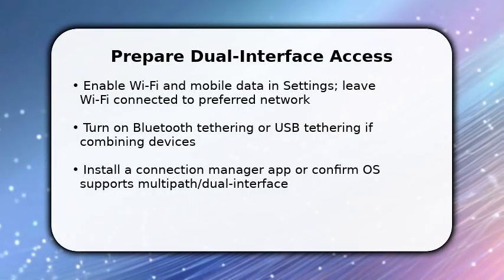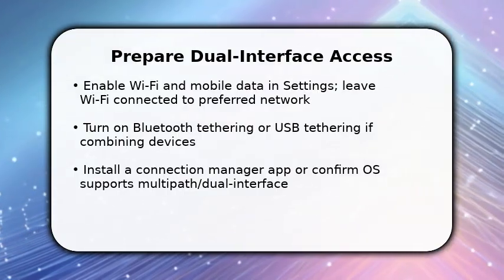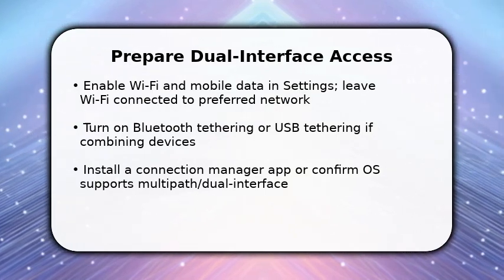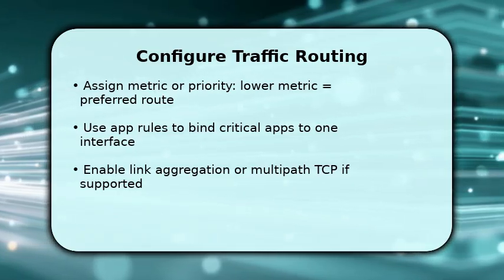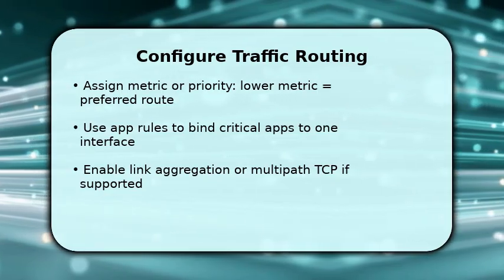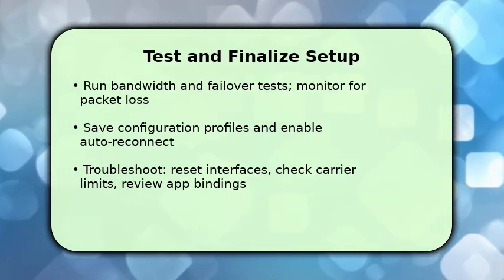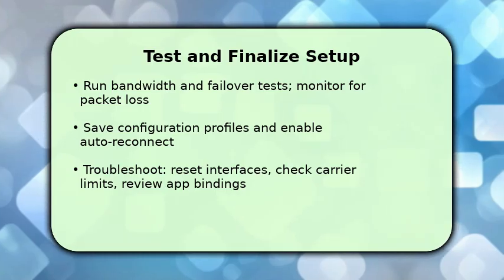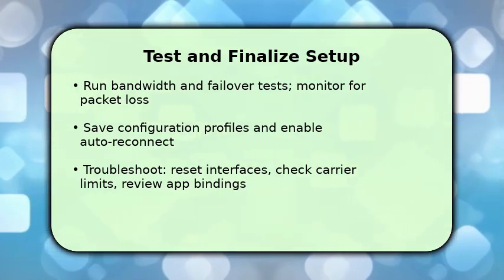How to Use Wifi and Mobile Data at the Same Time - Step by Step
Learn the ins and outs of using Wi-Fi alongside mobile data on your device with our comprehensive guide. Discover how to seamlessly switch between networks for uninterrupted internet access, manage bandwidth usage effectively, and optimize connectivity.